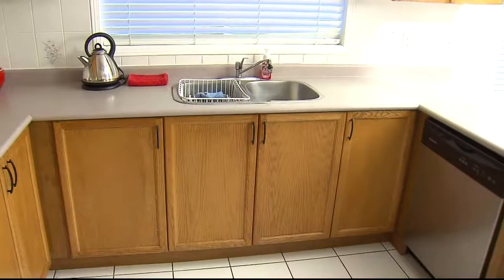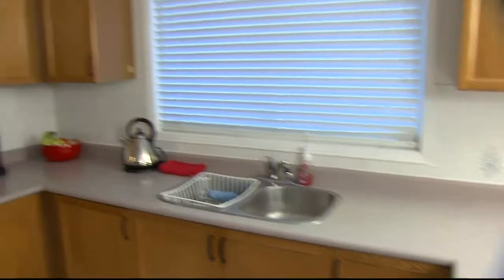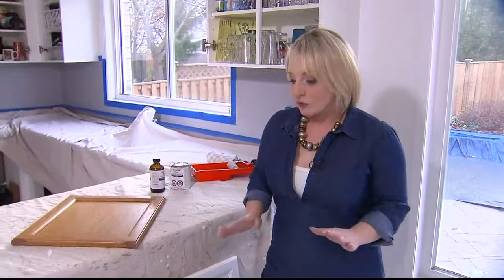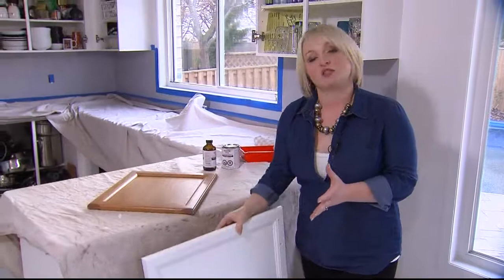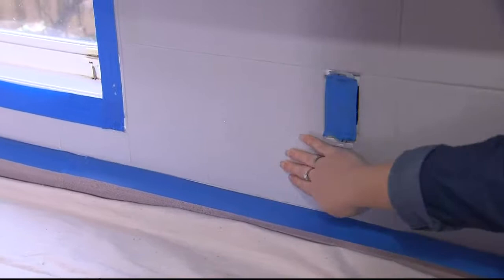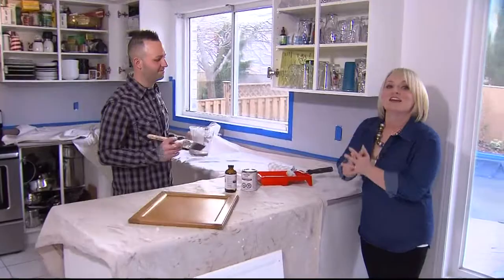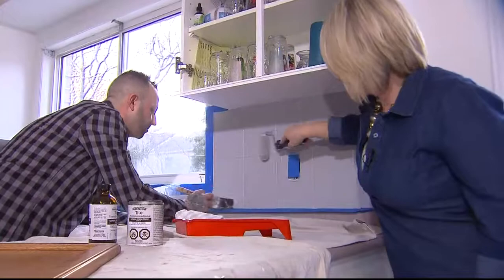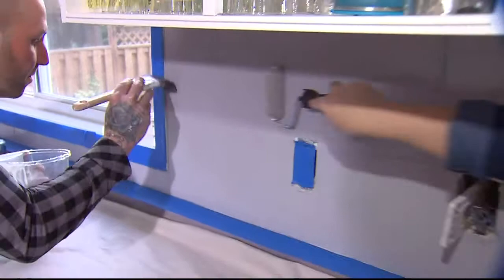DIY kitchen makeover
Leigh-Ann Allaire Perrault shares an amazing DIY kitchen makeover with us -- you won't believe how low her budget was!